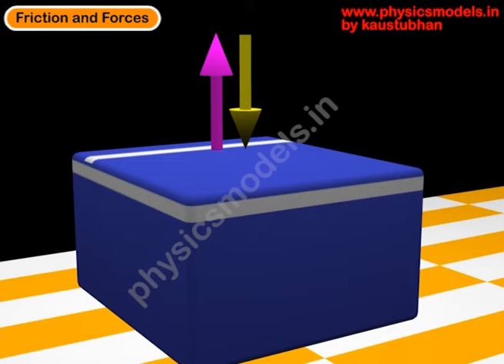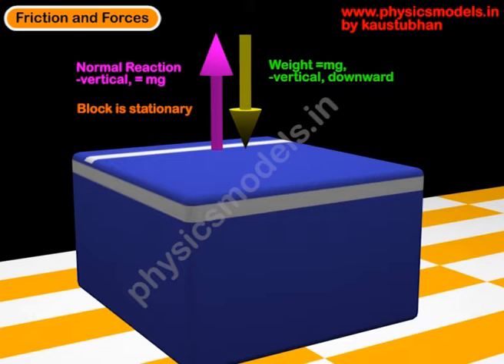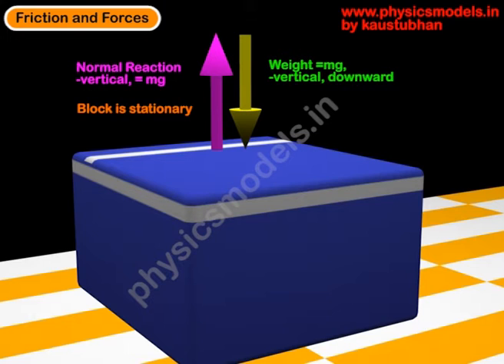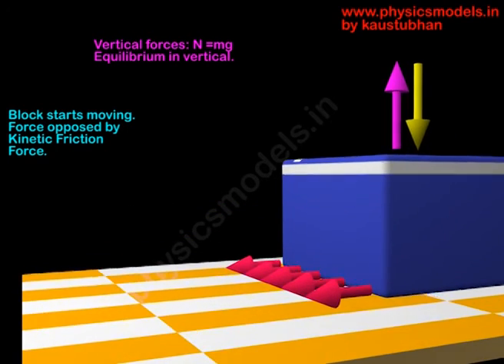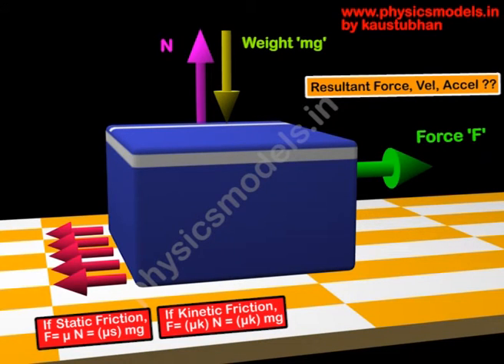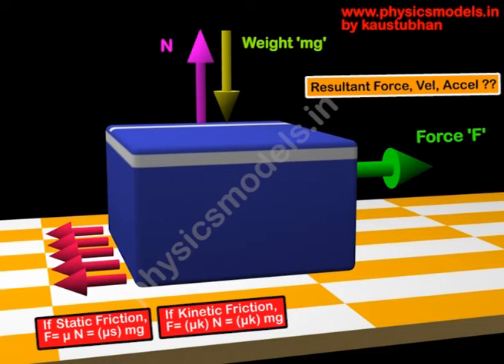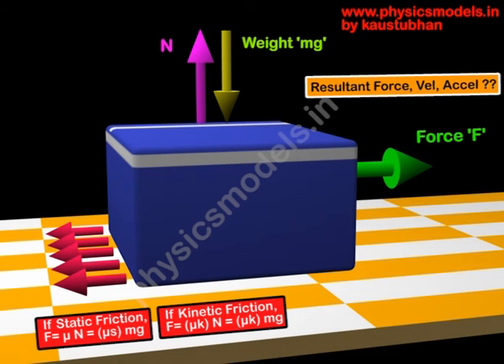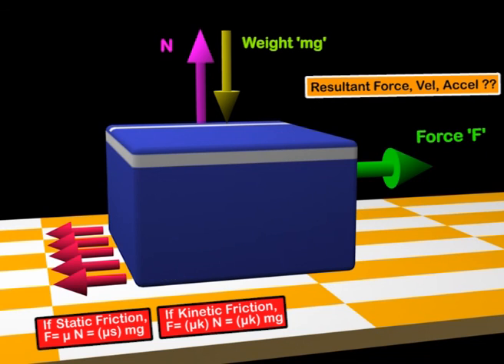PHYSICS MADE EASY - Static and Kinetic friction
Hi, I created this Animation to give you an easy to understand way of grasping Static and Kinetic Friction and in what situations each of them will be happening.
A block on a Plane is taken here an example. The Block has a surface that is in contact with the surface of the plane below it. This is a "surface-to-surface contact" scenario. The block sees Static Friction when it is just beginning to move. The Force (F) required to move the block has to overcome the Force of Friction (mu) acting in the direction opposite to motion. If the applied Force is eaxctly equal to the Force of Friction, or if it is just slightly greater than the Force of Friction, it implies the block is just "beginning to slide" on the plane. The Co-efficient of Static Friction is to be applied in this case (remember for solved problems /numericals).
Once the Block has already started to slide on the plane, the story of Static Friction is over, and the story of Kinetic Friction has started. The Block moves more easily now, and Froce of Friction is reduced. Accordingly, you need to apply less Force on the Block to slide it on the plane. The Co-efficient of Kinetic Friction is to be applied in this case (remember for solved problems /numericals).

Thus you can see why the Co-efficient of Static Friction is ususally much higher than Co-efficient of Kinetic Friction.  The theroretical explanation of why this happens , is by using molecular theory of attraction between two surfaces in contact.
ROLLING BUT NOT SLIDING :
This is a typical scenario when we are going in a car or bicycle. When a tyre rolls perfectly on a road, without slipping, it is a case of Static Friction. The typre does not slide with respect to the road surface. It is a small "point-to-point" or "small patch-to-patch" contact between the Tyre and Road.

BUT, when you accelerate suddenly or apply brakes suddenly, the tyre usually skids , i.e. it slides with respect to road surface. This is a case of Kinetic Friction, NOT Static Friction. Once the tyre starts to skid, it will most likely continue to skid for some distance , especially since the co-efficient of Kinetic Friction is usually much lower than the Co-efficient of Static Friction.
Watch an ice-skating or Ice Hockey championship. The expert skater applies slipping of skates against the ice surface, i.e. Co-efficient of KINETIC friction to slide very smoothly across the ice.

best regards
kaustubhan